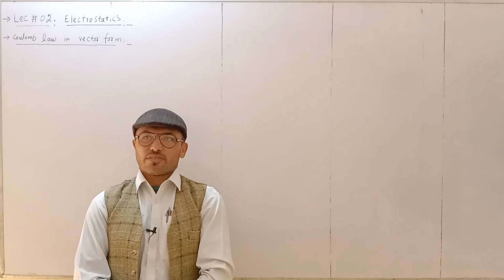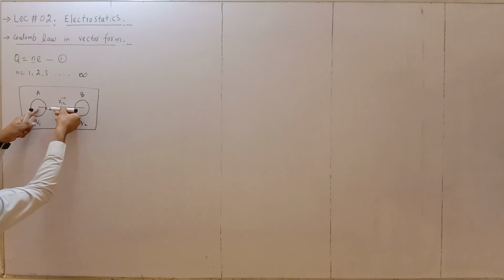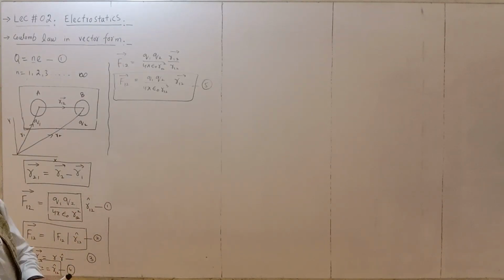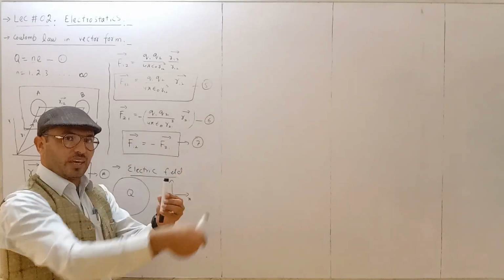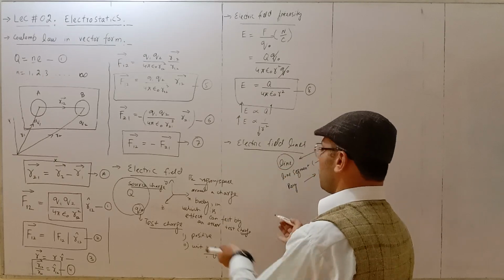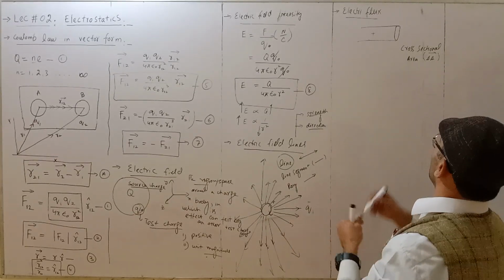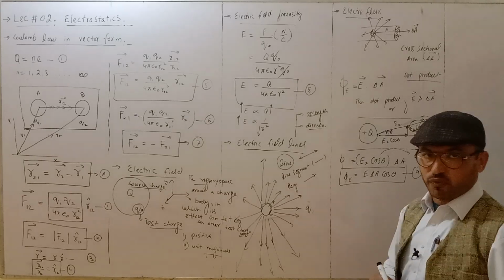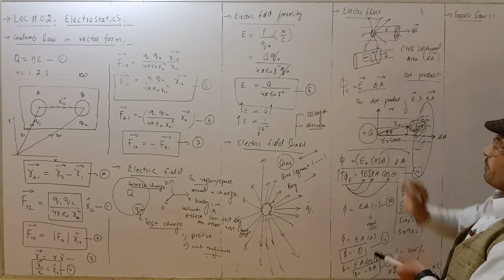Lec #: 02 (Electrostatics) Coulomb's law in vector form, electric field & Intensity, electric flux